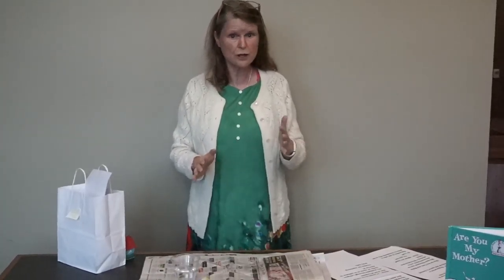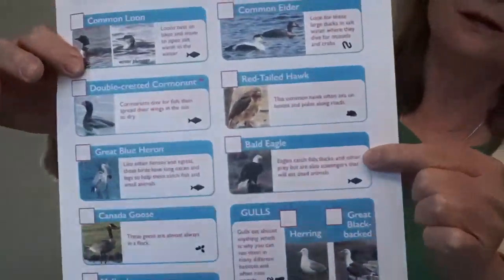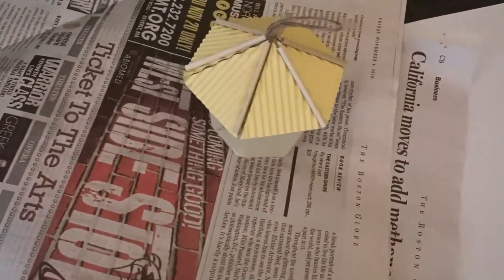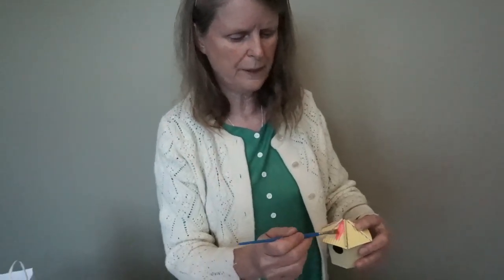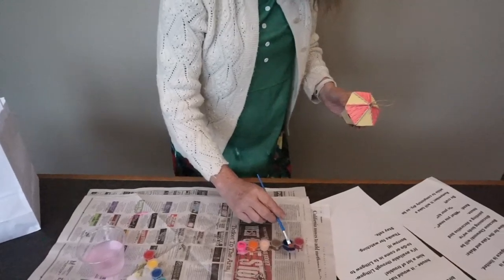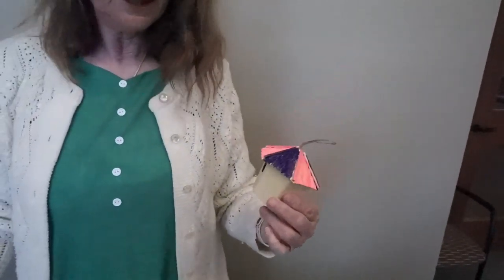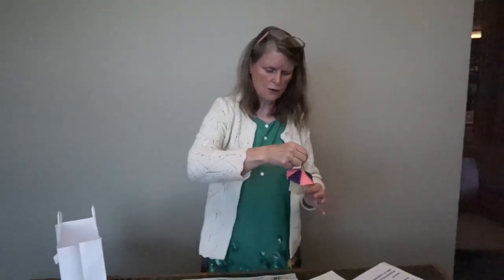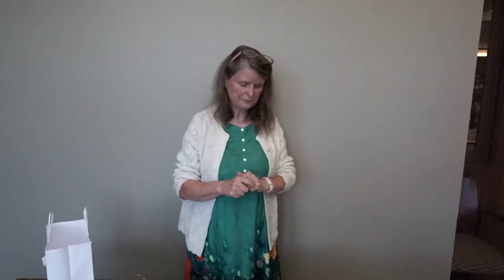Take & Make: Painted Birdhouse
Get your today while supplies last at Lithgow Public Library.